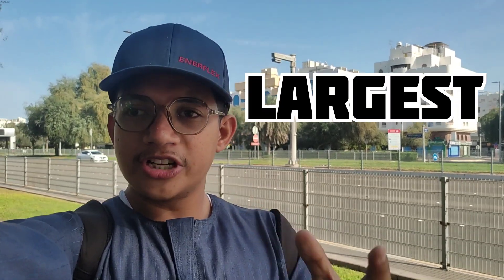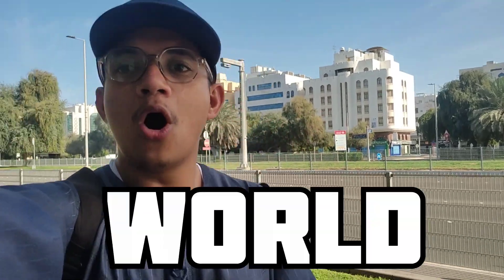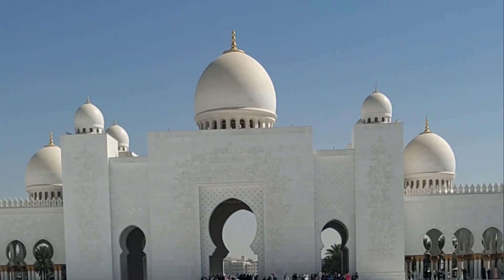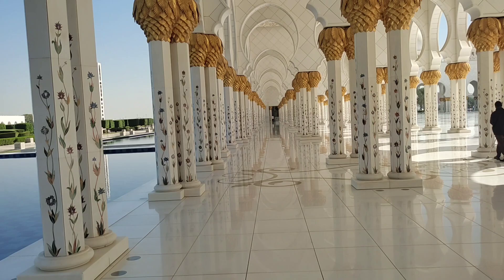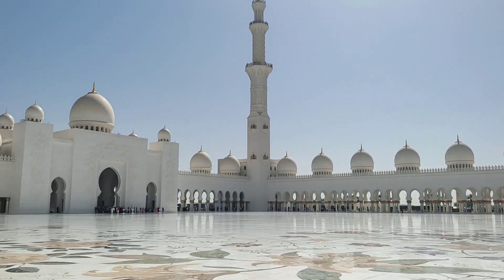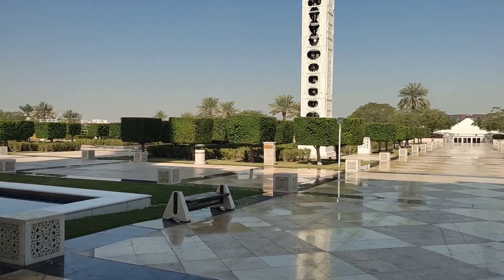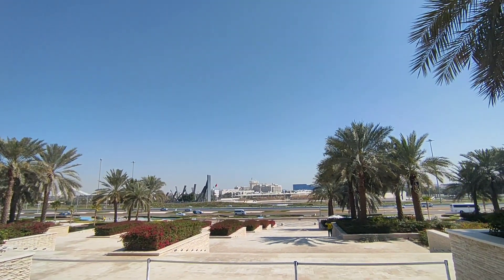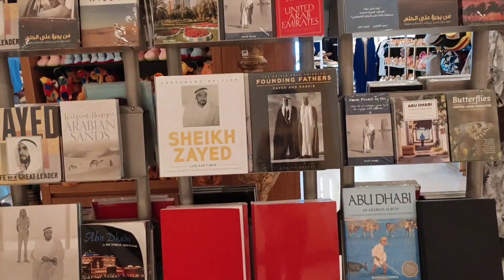World Largest Mosque Abu dhabi | History I Grand Mosque Abu dhabi UAE